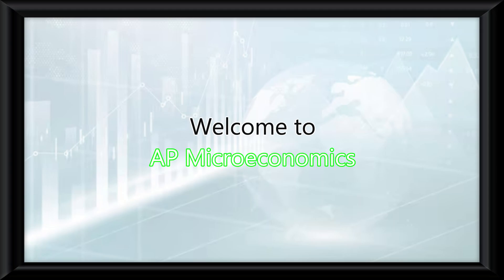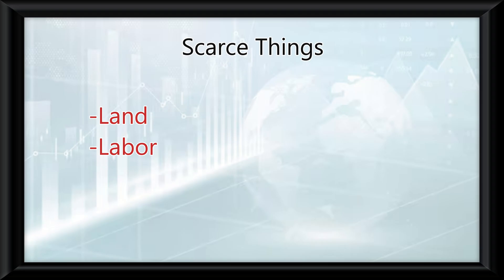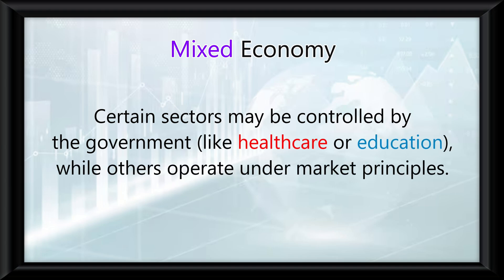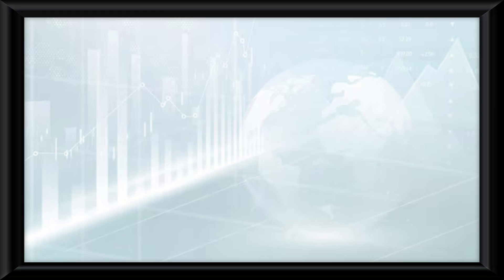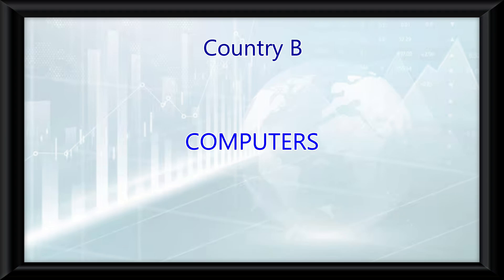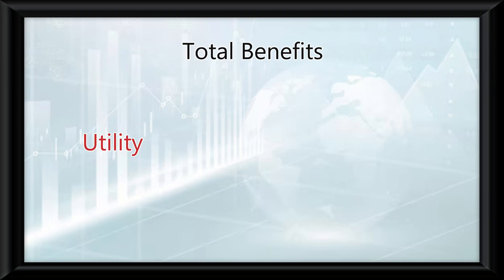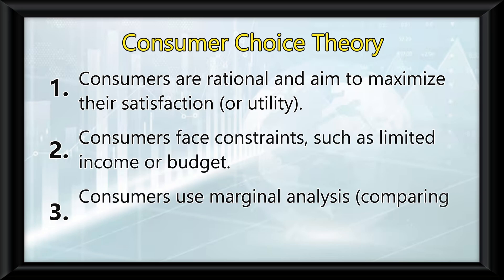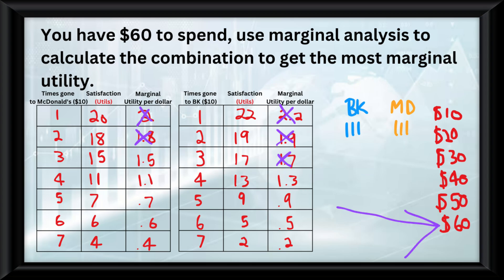AP Microeconomics Unit 1 Full Review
In this comprehensive review of AP Microeconomics Unit 1, we cover all the essential topics you'll need to master for your exam. We begin with scarcity, the fundamental problem of economics, explaining how limited resources and unlimited wants drive decision-making. From there, we dive into resource allocation and economic systems, exploring how different societies answer the three core economic questions: what to produce, how to produce it, and who consumes the goods and services.

Next, we examine production possibility curves (PPC), which show trade-offs and opportunity costs in the allocation of resources. You'll learn how to interpret PPCs to determine efficiency, inefficiency, and economic growth. From there, we move to comparative advantage and trade, explaining how countries benefit by specializing in goods where they have a lower opportunity cost and how this principle drives international trade.

We also cover cost-benefit analysis, a critical tool for making rational economic decisions by comparing the total and marginal benefits to the costs involved. Finally, we explore marginal analysis and consumer choice, looking at how rational consumers aim to maximize their satisfaction by balancing marginal benefits and costs, all while managing constraints like income and time.

This video will give you a solid grasp of these foundational concepts, helping you prepare for the AP Microeconomics exam.